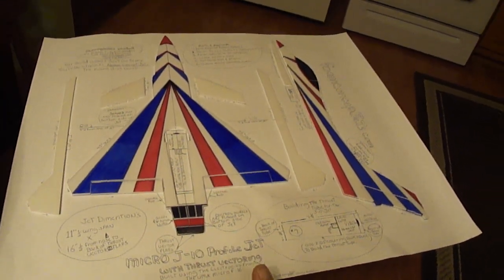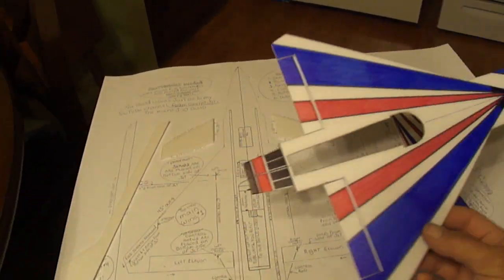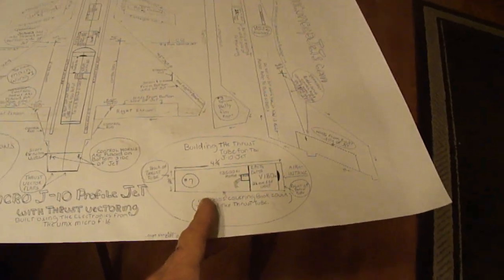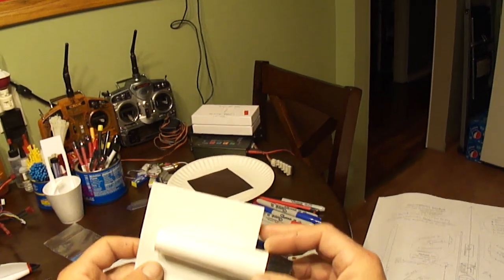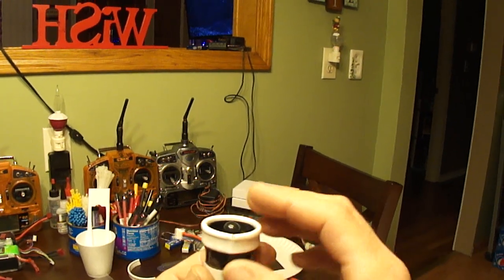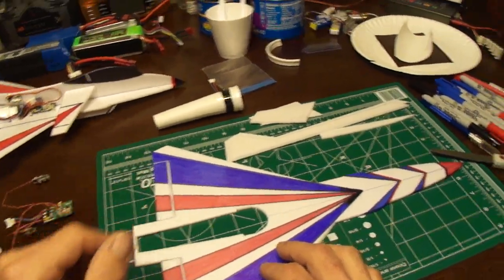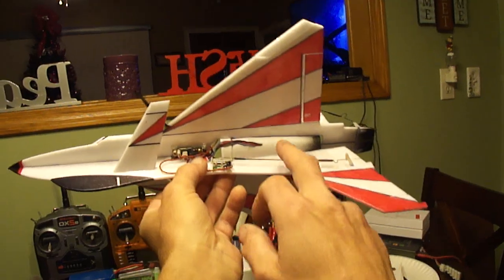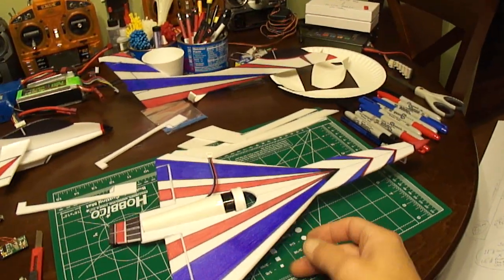Part #1 of #2 Building the Micro J-10 using the UMX F-16 Electronics.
Part #1 of #2 Building the Micro J-10 from 3mm derom foam sheets and using the UMX F-16 Electronics. For PDF plans just go to foamconceptjets.com